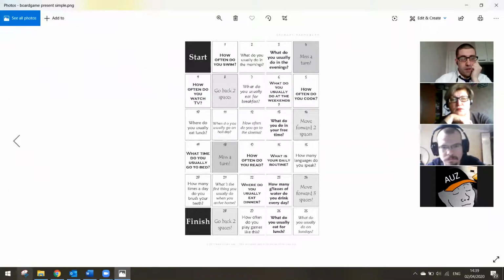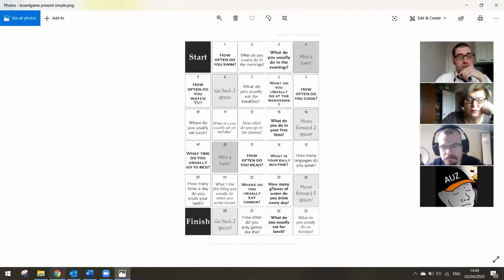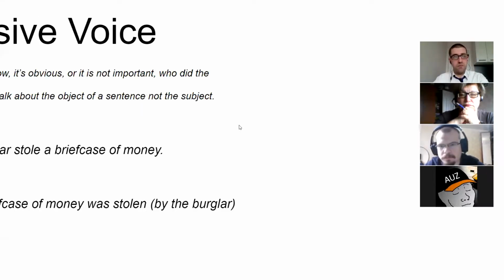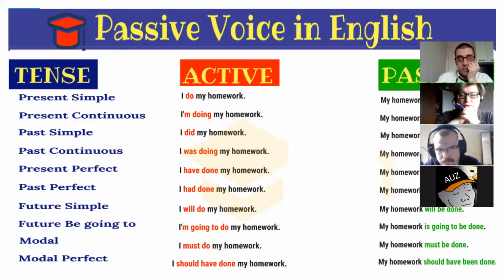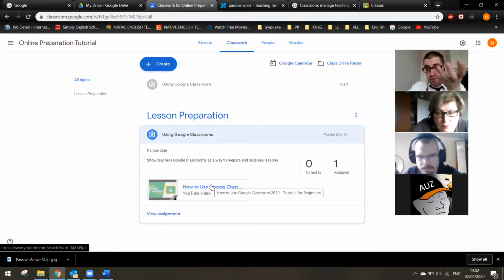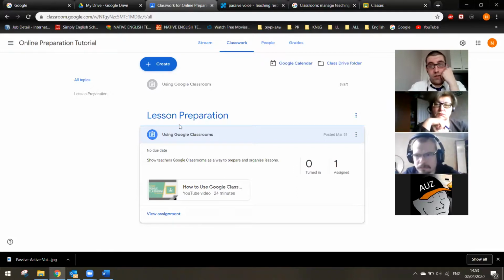ZOOM Workshop - Online Preparation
Here DOS Nick goes through some tips on how to prepare for online lessons and provides resources for sharing files with our students.